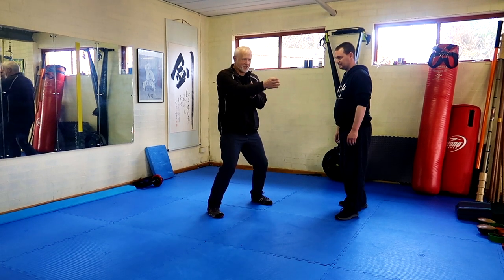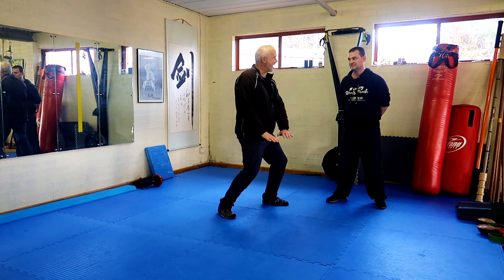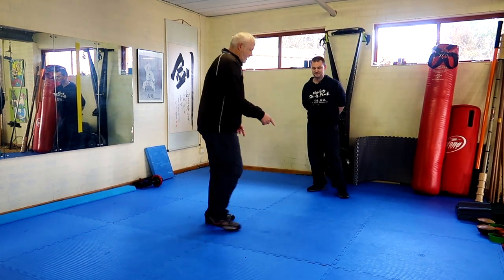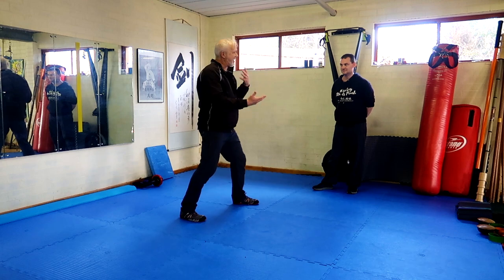Tian Style Ba Gua Zhang w Miles Henderson p1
In this episode, Miles Henderson shares with us his unique Tian Style Ba Gua Zhang, which he learnt from the Tian family in Beijing, China.

my camera